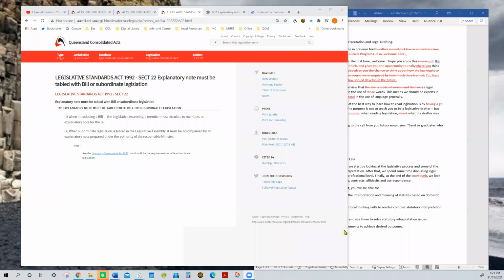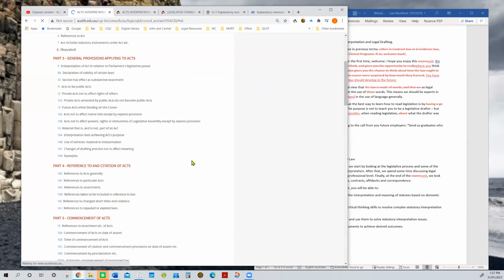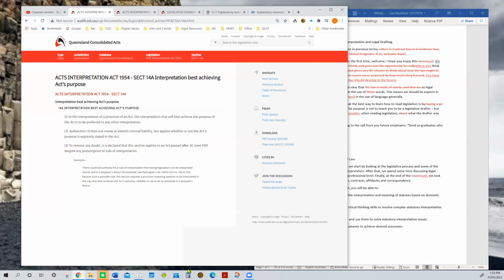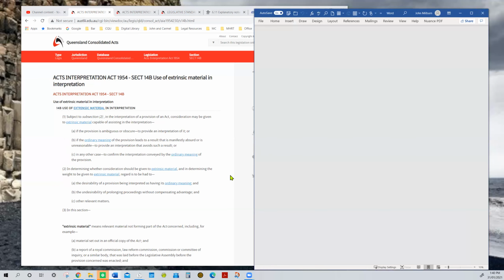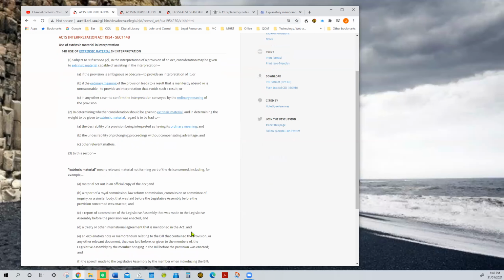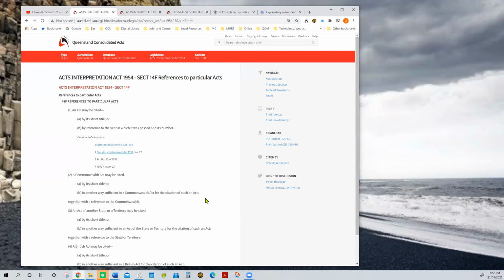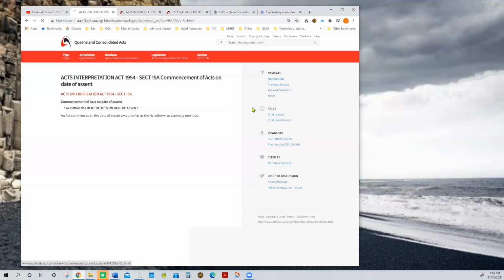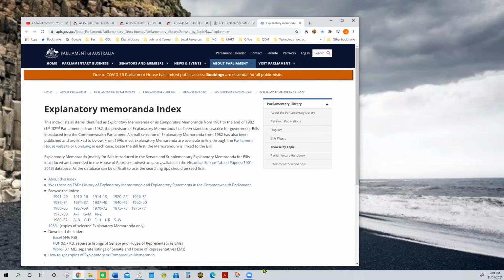CQUniversity LAWS11059 Statutory Interpretation John Milburn Lecture 2 Creating Legislation